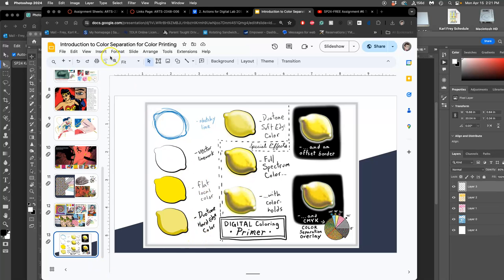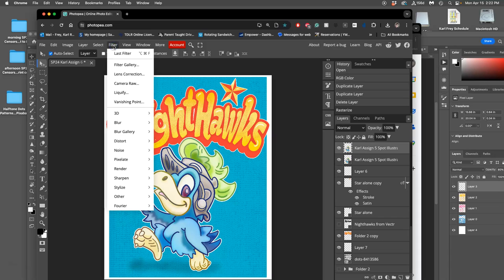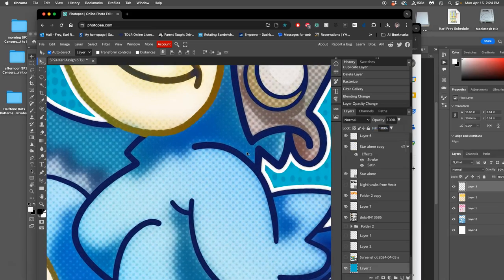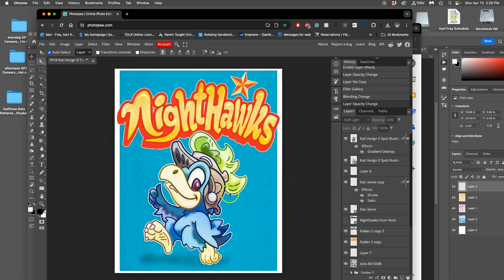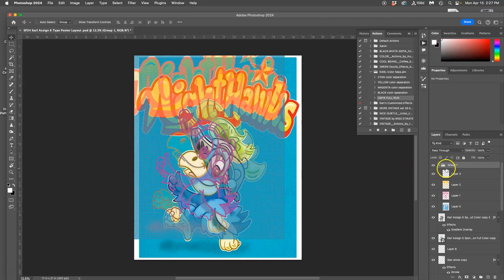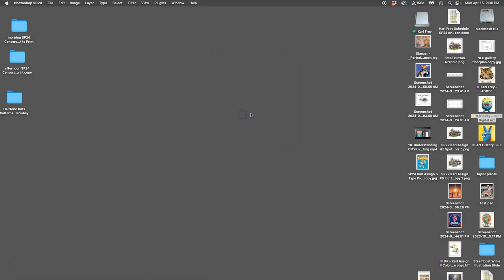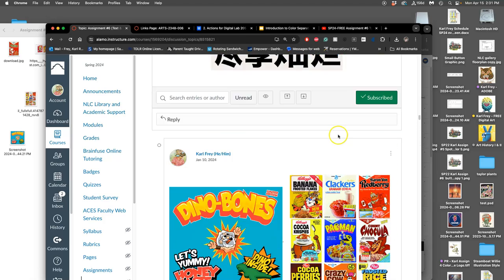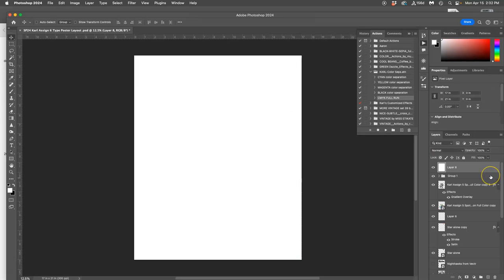11 Using CMYK Color Separation Effects to Add a Retro Finish to your Poster in Photopea and Photosh